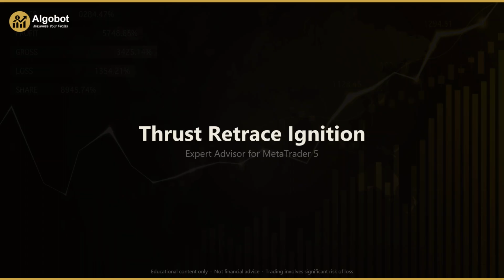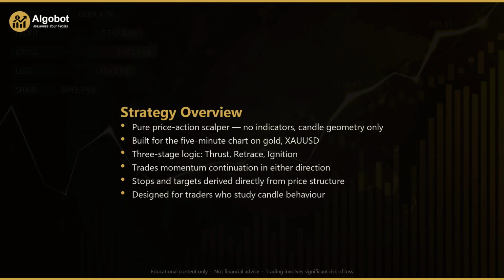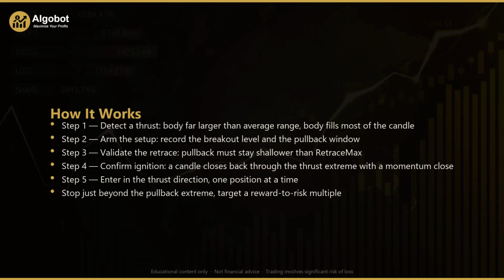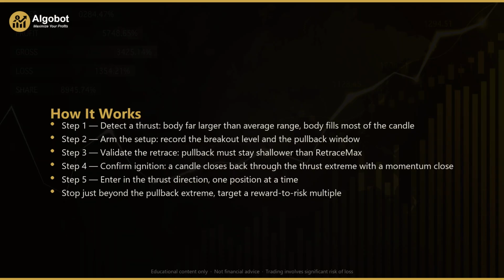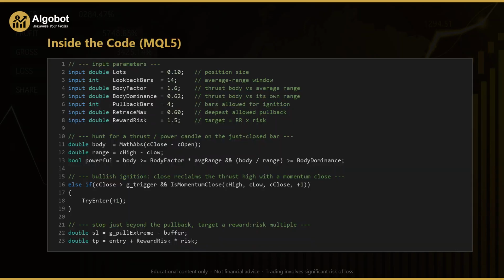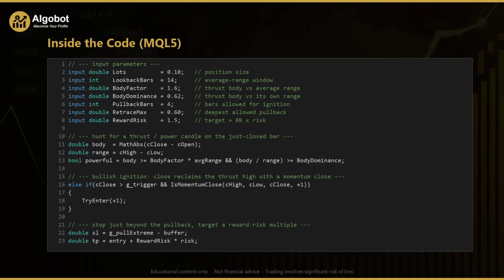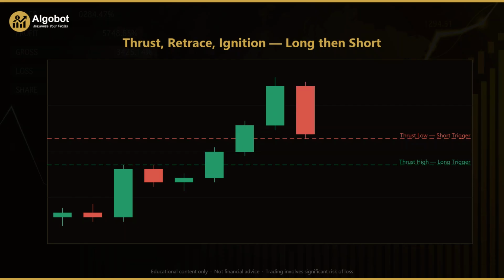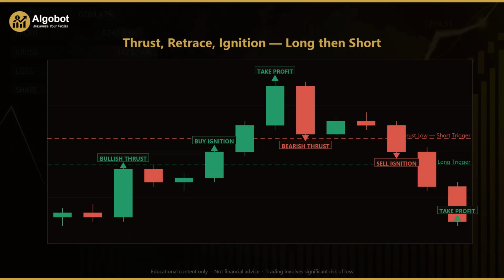Thrust Retrace Ignition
Thrust Retrace Ignition is a price-action, momentum-continuation scalping strategy for XAUUSD on the M5 chart. This video shows how it uses raw candle geometry — no indicators — to spot a thrust, a shallow retrace, and a confirmed breakout.

Strategy logic (historical simulation, educational only):
• Thrust: a near-marubozu candle larger than the average range
• Retrace: pullback capped under RetraceMax of the thrust range
• Ignition: a momentum close back through the breakout trigger

Key parameters:
• BodyFactor 1.6, BodyDominance 0.62 — the power candle
• RetraceMax 0.60, RewardRisk 1.5, MaxSpread 200

00:00 Introduction
00:30 Strategy Logic
01:30 Parameters
02:30 Backtest Results